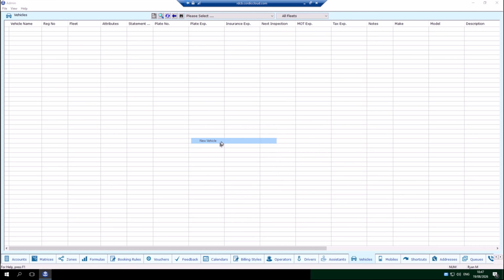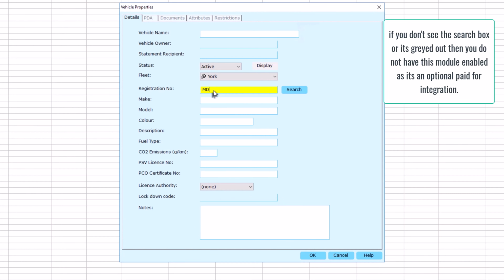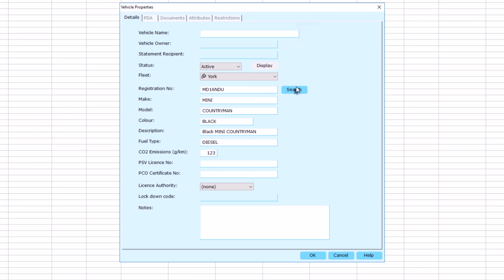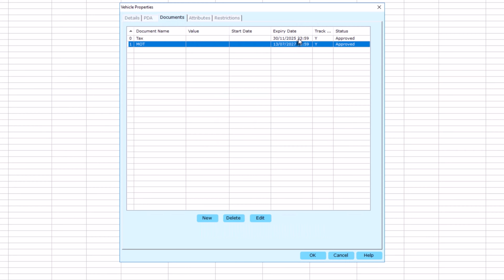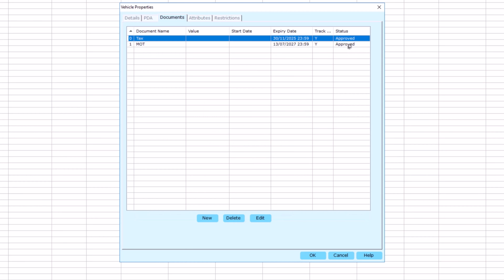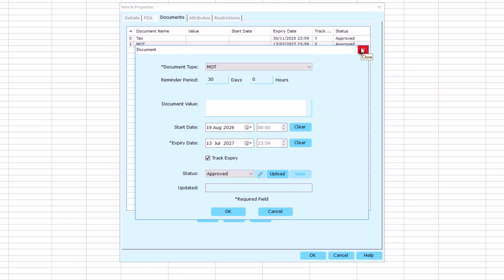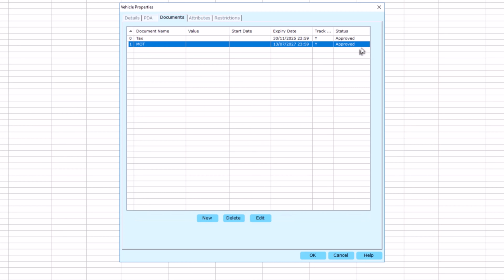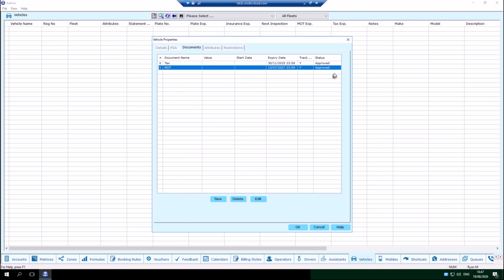How to use the DVLA checker when setting up a vehicle